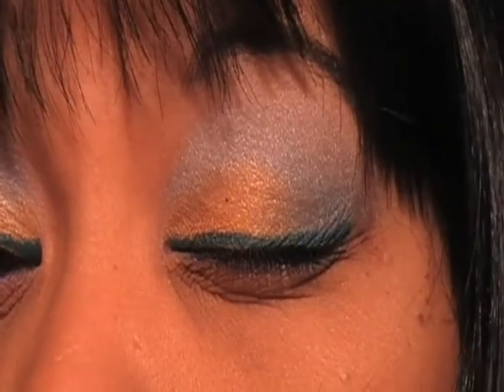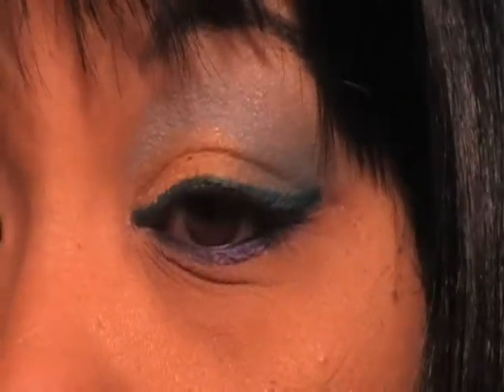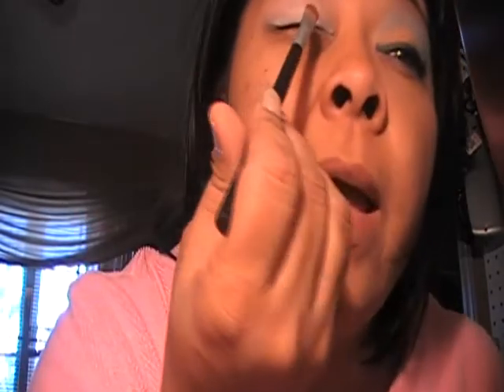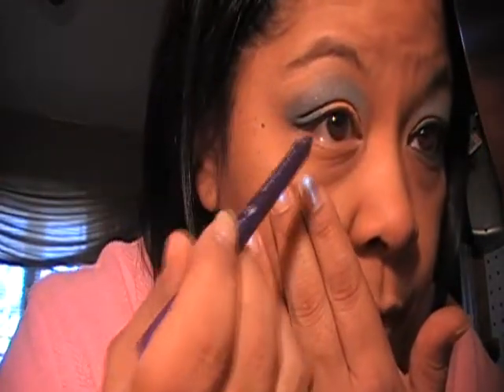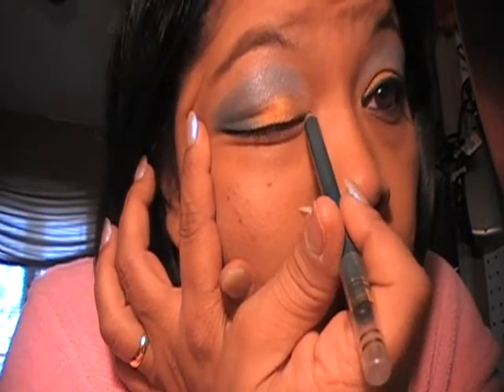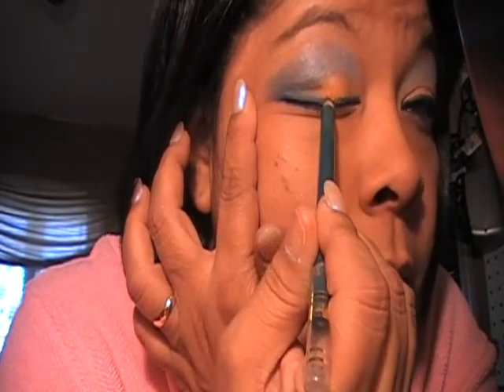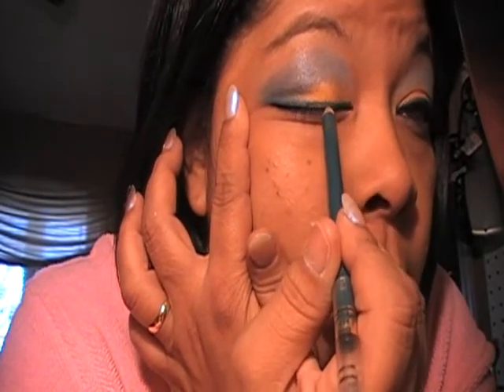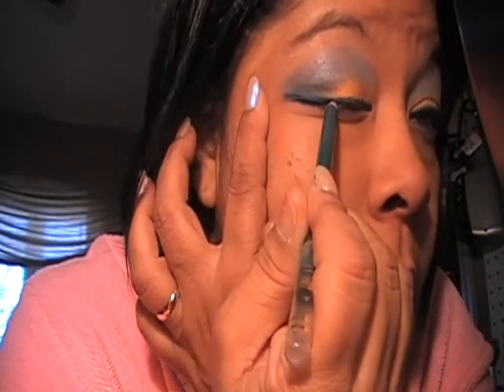mac orange and blue look